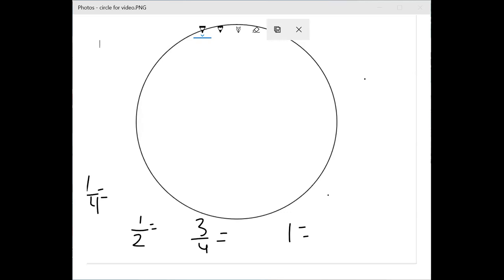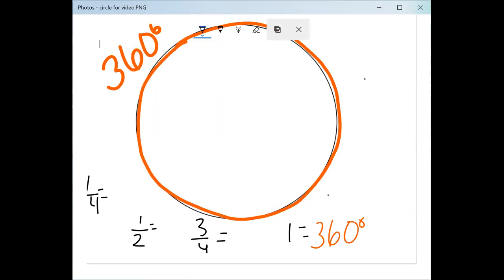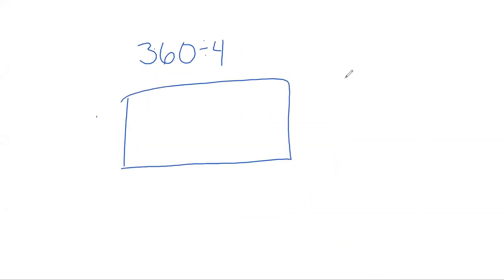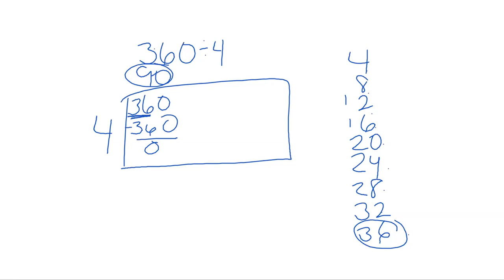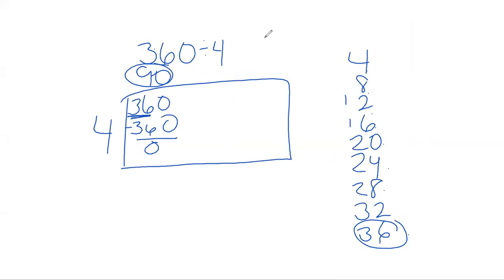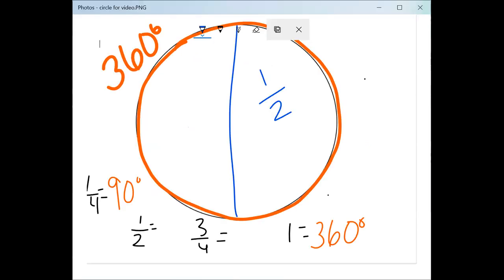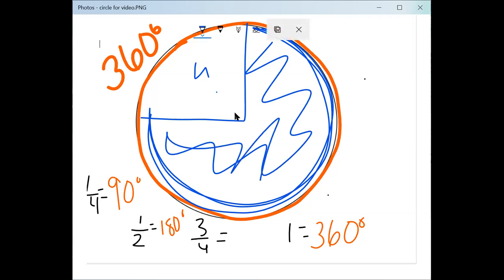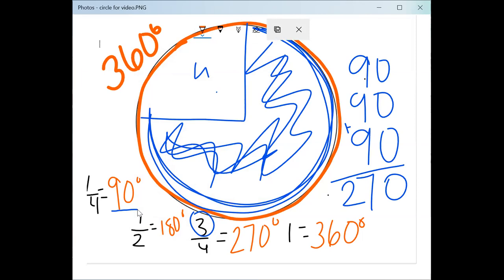Learn how to find angle measures when given a fraction in a circle